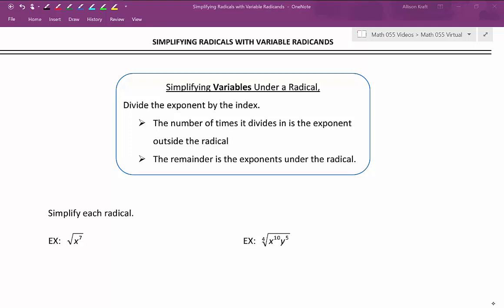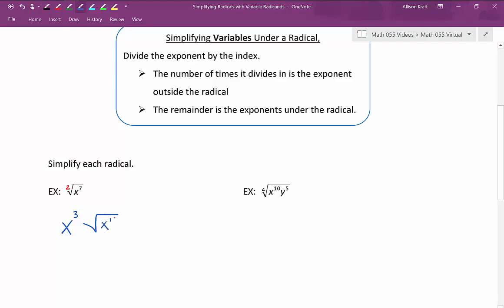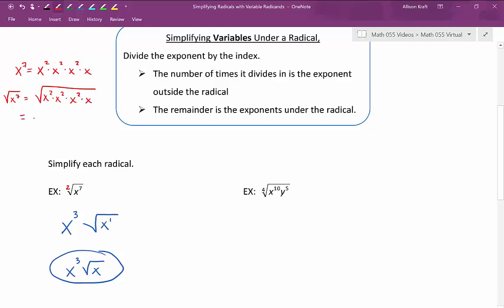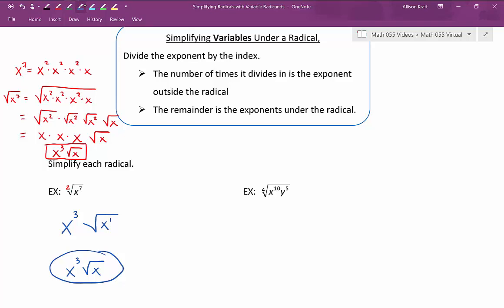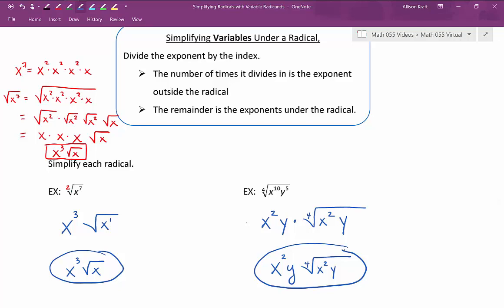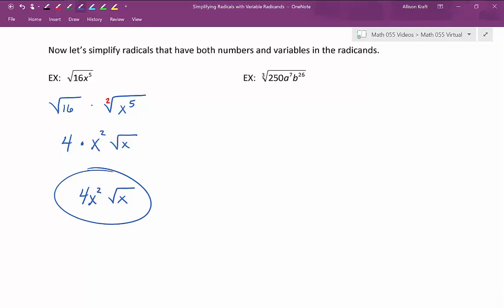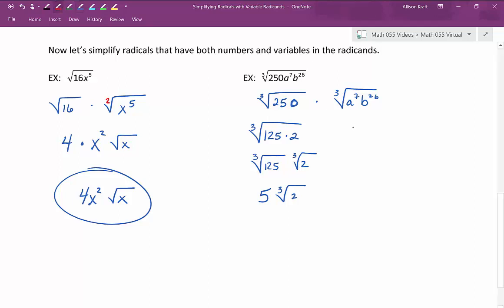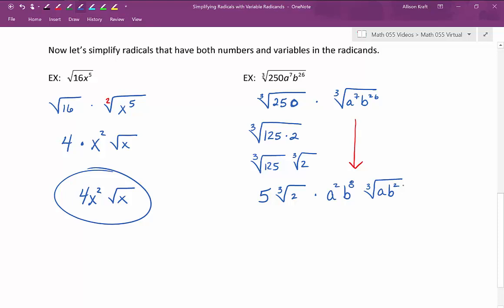Simplifying Radicals with Variable Radicands